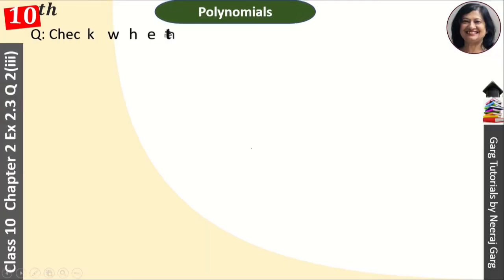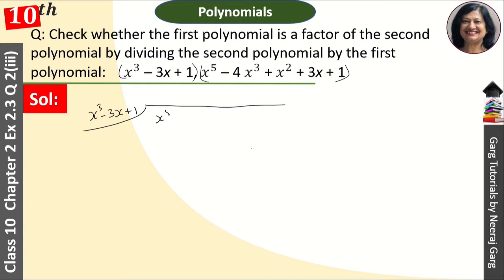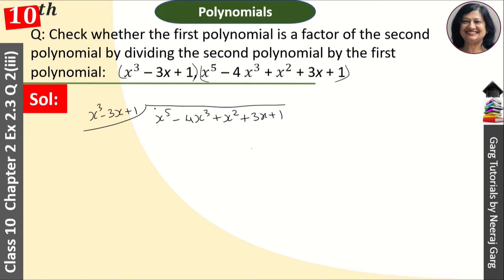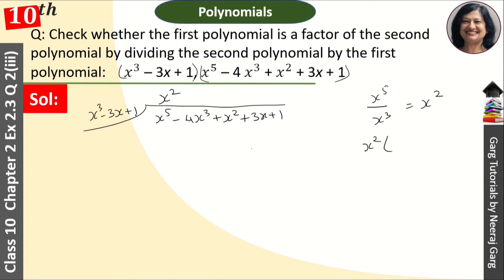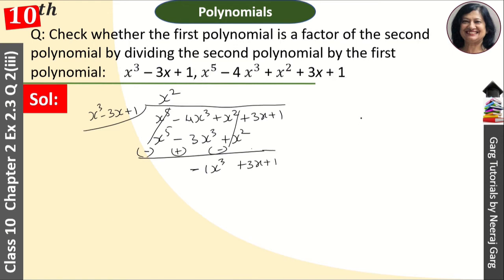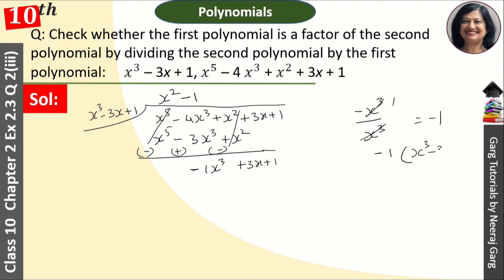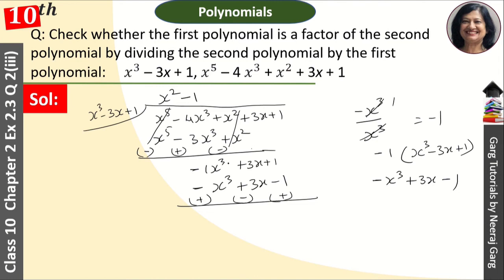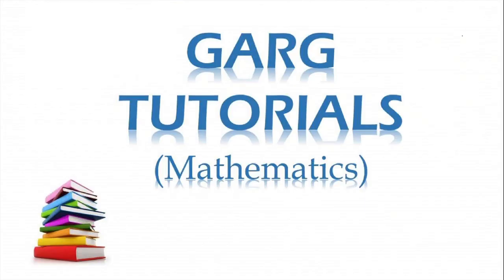x3-3x+1 x5-4x3+x2+3x+1 Check whether the first Polynomial is a Factor of the Second Polynomial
Check whether the first polynomial is a factor of the second polynomial by dividing the second polynomial by the first polynomial: x3–3x+1, x5–4x3+x2+3x+1

About This Video:
Here you learn NCERT solutions for class 10 maths chapter 2 from Exercise 2.3 Class 10 Maths Question 2 3rnd part. We divide the polynomial by polynomial long division in division of algebraic expression when dividing polynomials to find the Remainder and Quotient in teaching division.

Topic Covered:
x3-3x+1 x5-4x3+x2+3x+1
check whether the first polynomial is a factor of the second polynomial x3-3x+1 x5-4x3+x2+3x+1
check whether x2 + 3x + 1 is a factor of 3x4 + 5x3 – 7x2 + 2x + 2 by division algorithm
polynomials class 10 questions with answers